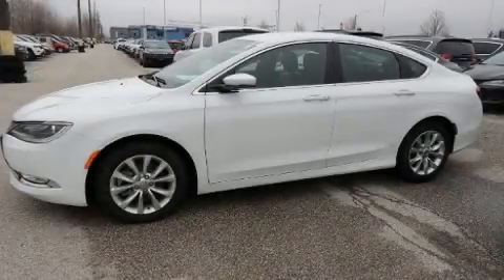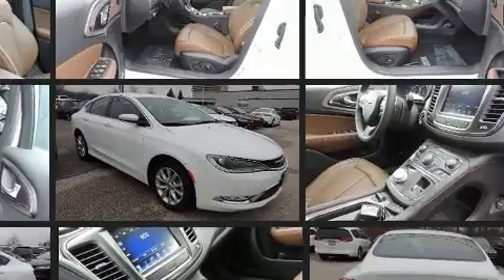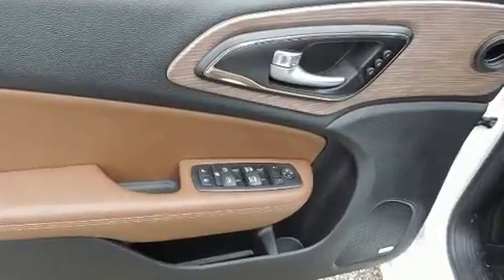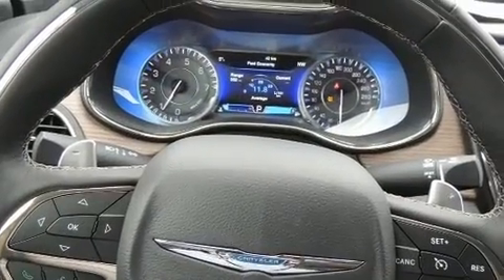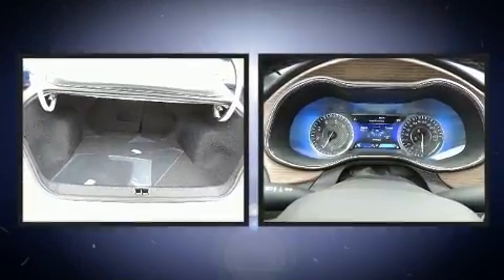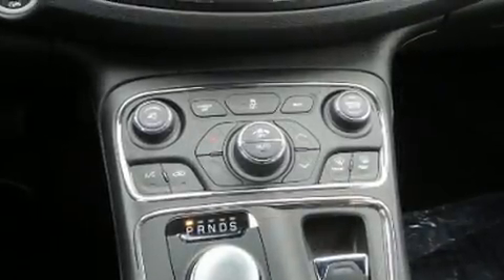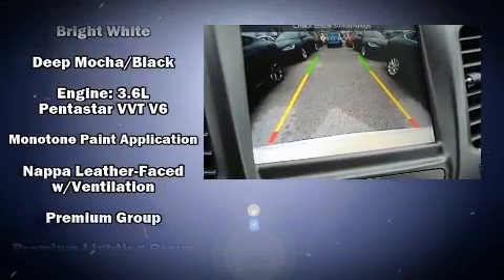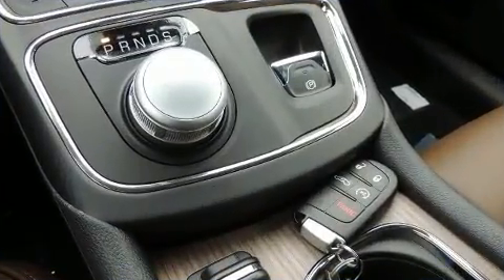2016 Chrysler 200 in Windsor, ON N8W5V9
You can expect a lot from the 2016 Chrysler 200. This 4 door, 5 passenger sedan is waiting for you to take home! Under the hood you'll find a 6 cylinder engine with more than 270 horsepower, and for added security, dynamic Stability Control supplements the drivetrain. The following features are included: speed sensitive wipers, an automatic dimming rear-view mirror, heated and ventilated seats, automatic temperature control, heated steering wheel, heated door mirrors, and seat memory. With high intensity discharge headlights illuminating your path, you'll always appreciate maximum visibility. Audio features include an AM/FM radio, and 9 speakers, providing excellent sound throughout the cabin. Chrysler also prioritized safety and security by including: dual front impact airbags, front SIDE impact airbags, traction control, brake assist, anti-whiplash front head restraints, a panic alarm, and 4 wheel disc brakes with ABS. This car was designed with safety in mind, allowing you to drive with even greater assurance. Our experienced sales staff is eager to share its knowledge and enthusiasm with you. They'll work with you to find the right vehicle at a price you can afford. We are here to help you.